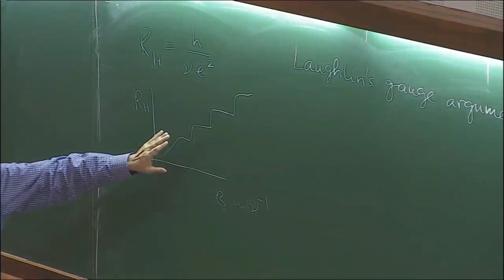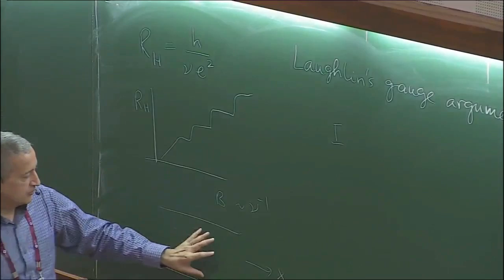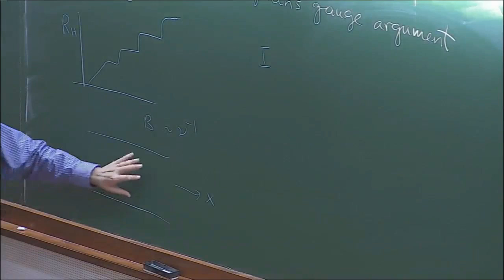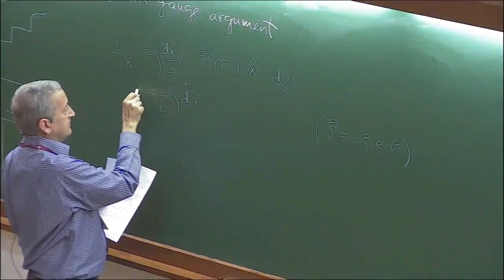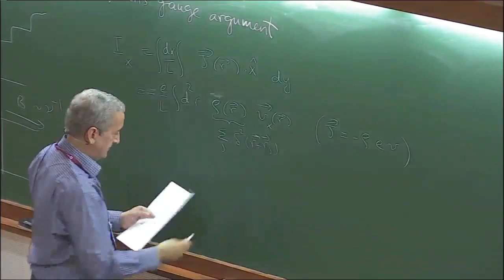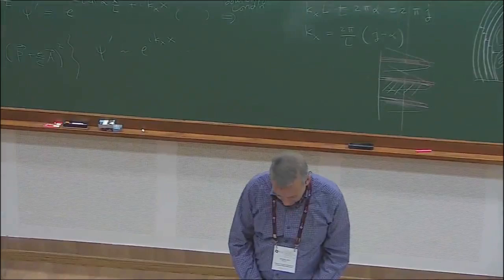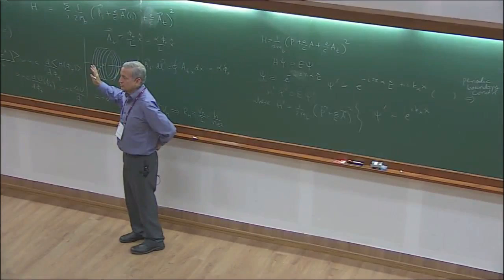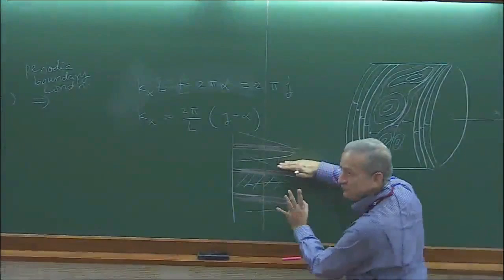Fractional Quantum Hall Effect by Jainendra Jain Tutorial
School on Current Frontiers in Condensed Matter Research

DATES: Monday 20 Jun, 2016 - Wednesday 29 Jun, 2016

DESCRIPTION:
Understanding strongly interacting quantum many body systems is one of the major frontiers in present day physics. Condensed matter physics provides a wide panoply of systems where strong interaction between constituent particles play a dominant role; some examples of such systems are high temperature superconductors, spin-liquids, fractional quantum Hall systems, and ultracold atoms in the strong-coupling regime. Recent additions to this list include topological insulators/superconductors, transition metal oxides and their heterostructures. These materials have the added feature that they have strong spin-orbit coupling. The interplay of strong interactions and strong spin-orbit coupling is presently a frontier area of research in condensed matter physics.

This program aims to introduce graduate students and post-docs to different aspects of strongly interacting systems focusing on ideas which are recently animating the condensed matter community world-wide. The program will consist of a week-long pedagogical lectures from 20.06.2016 to 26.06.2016 on frontier areas, followed by three days of a discussion meeting from 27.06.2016 to 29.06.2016 on related topics, presenting and discussing the latest situation in these areas.

The school lecturers are :

Subir Sachdev (Harvard University)
Mohit Randeria ( The Ohio State University)
Jainendra Jain ( Penn State University)
Jay D. Sau ( University of Maryland, College Park )
Kedar Damle (Tata Institute of Fundamental Research, Mumbai)
Vijay Shenoy (Indian Institute of Science, Bangalore)
Diptiman Sen (Indian Institute of Science, Bangalore)
Students and post-docs interested in attending this program should click on the link "APPLY" on top of this page and follow the instructions.

ORGANIZERS: Subhro Bhattacharjee, Jainendra Jain, H R Krishnamurthy, Krishnendu Sengupta and Rajdeep Sensarma

0:00:00 SCIENCES
0:00:04 Deadline: May 20, 2016